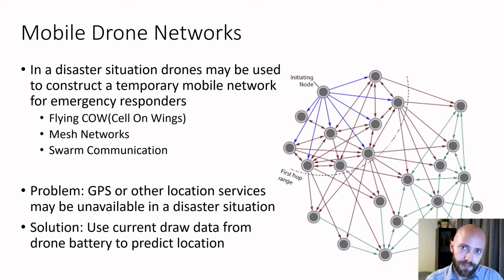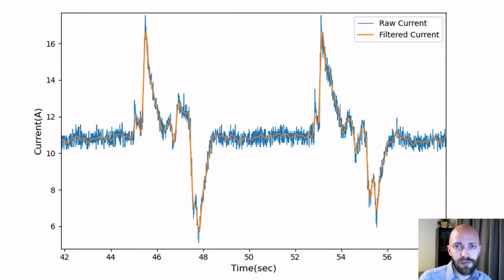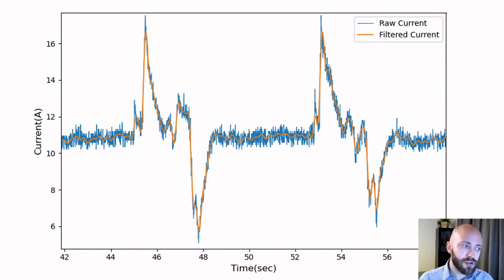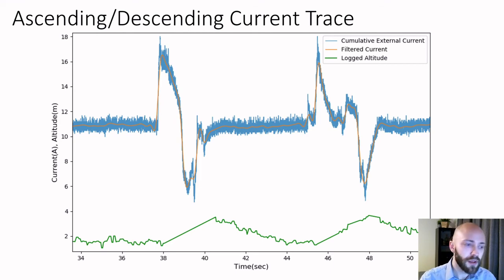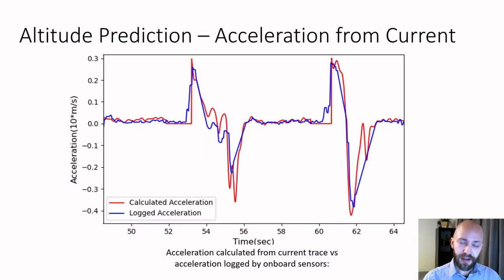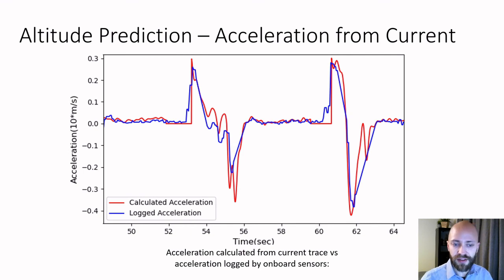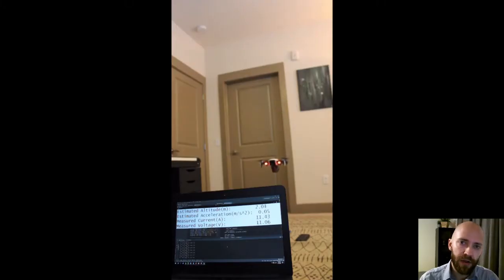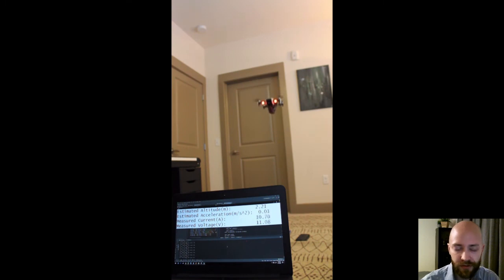Capstone Expo spring 2020: Estimating Altitude of Drones Using Batteries